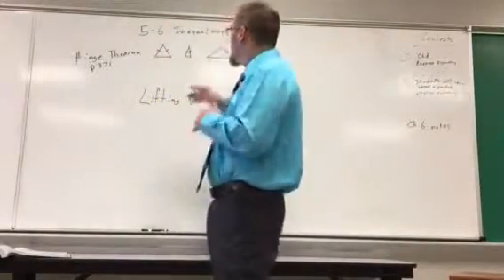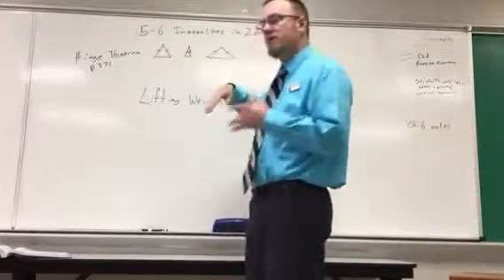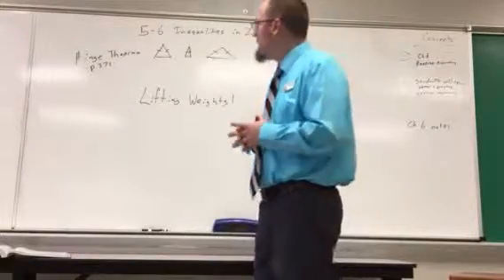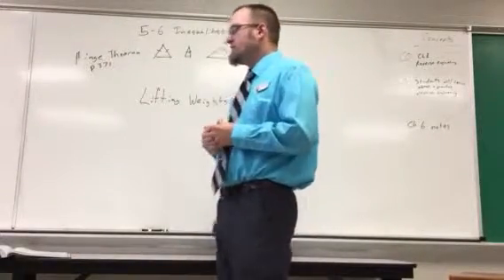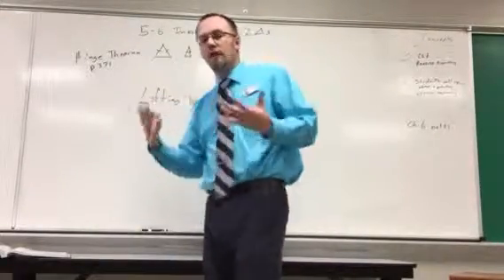Geometry Lesson 5-6